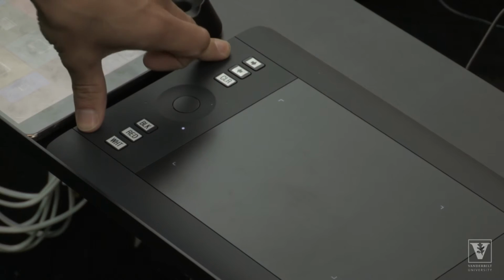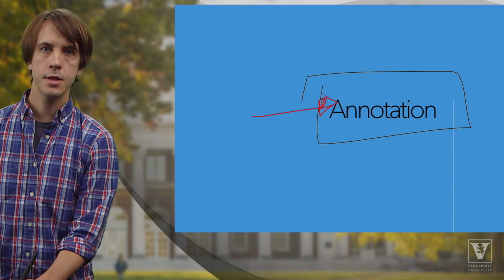VIDLstudio Update July 18, 2016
VIDLstudio Update for July 18, 2016 Studio Fees – We now have the information about the costs for using the studio. The main studio fee is $37.46. If you need a VIDL videographer in the studio with you or for something outside of the studio, our fee is $28.38. Projects for the Medical Center, projects funded by grants, and projects that charge the end user will be charged for studio time. Projects for the University (including the basic sciences for the School of Medicine) and student projects will not be charged for studio time. If you will be charged, your department will be billed monthly through the Cores System. New studio setup – Teleprompter input selector now below the teleprompter attached directly to the camera stand (hidden under black flaps) and the confidence monitor is lower to the ground. New webpage – Log in with VUnetID. The webpage is linked to the newsletter so don’t unsubscribe! Annotation is now available! -VIDL team